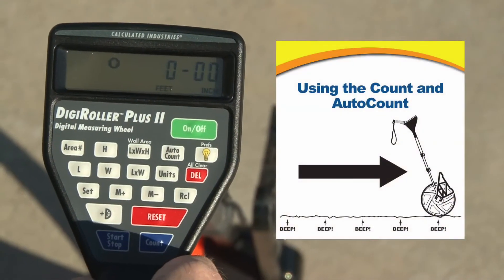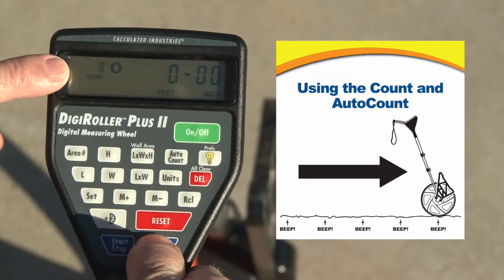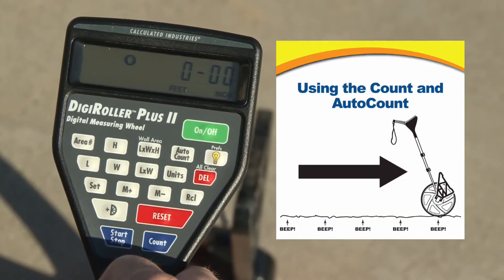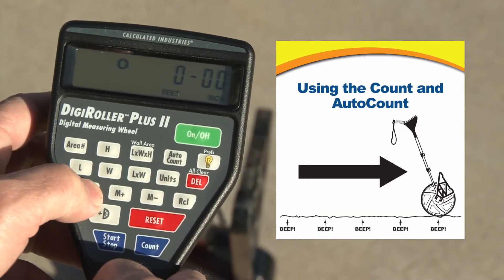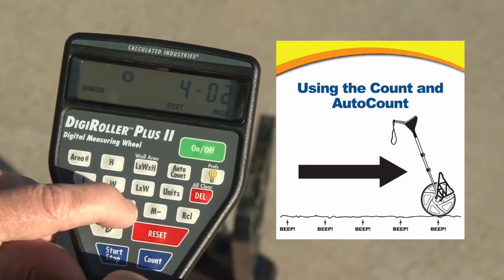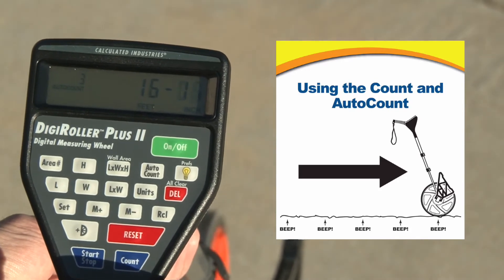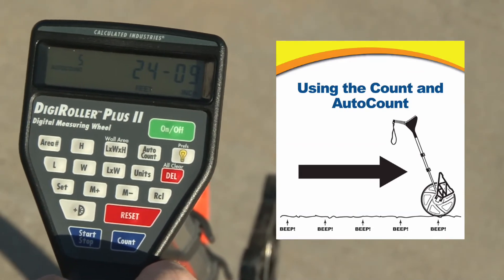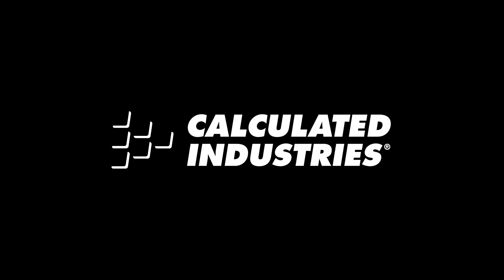DigiRoller Plus II AutoCount How to Use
See how the DigiRoller Plus II by Calculated Industries can help you manually count items as you're rolling distances. Or, for regularly recurring or evenly spaced items like fence-posts, drains, expansion joints, etc you can use the built in AutoCount feature to automatically count that item while you roll the overall distances. Perfect for curved or straight linear measurements like curbs, gutters, trenches, piping, fencing or athletic fields. Built-in Length, Width, Height keys instantly calculate square areas or cubic volumes for rectangular shapes like pads, parking lots, warehouse floors, etc. Roll distances up to 999,999.9 and works in all common U.S. and metric units, including acres. With 9 built-in "area memories" you can roll, label and later recall all the individual measurements for up to 9 different areas or sections. Backlit display lets you work in low-light without need for flashlights or extra hands. Handle expands to full 45" length for easy, full-stride measuring. This quick overview briefly shows how to use this advanced digital measuring wheel to do all your on-site measuring more quickly and accurately.